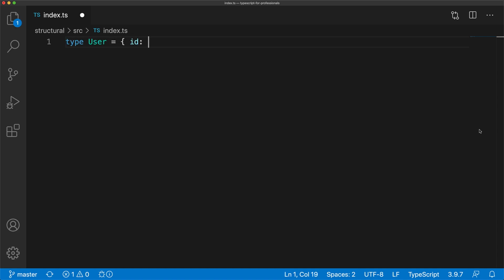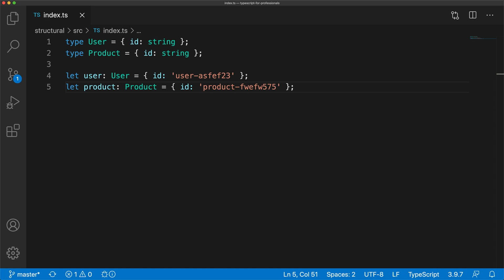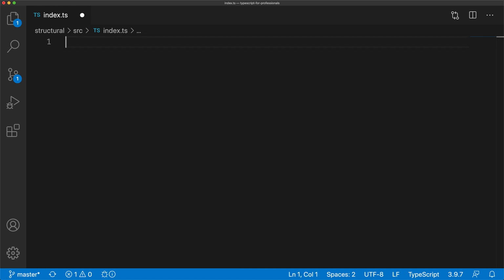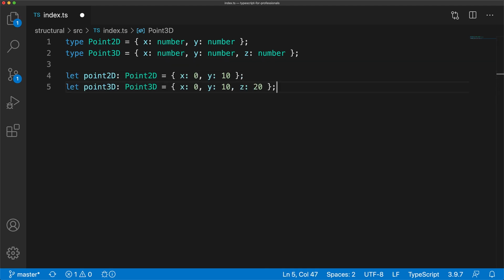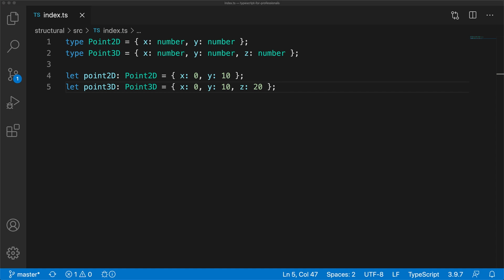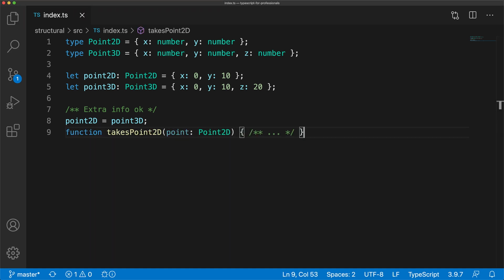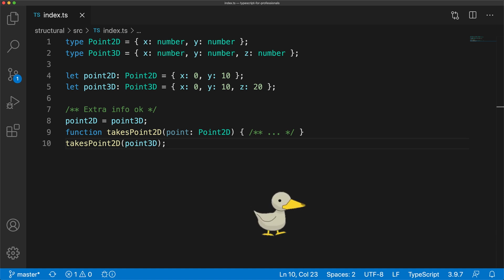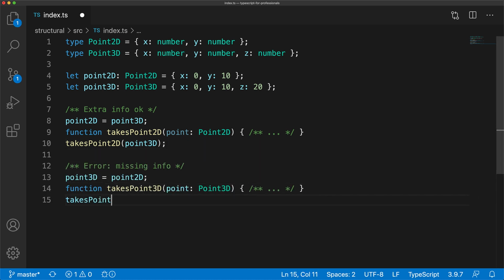Understanding TypeScript's Structural Type System and Duct Typing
The video discusses TypeScript's structural type system, which means that types with the same structure are considered compatible, regardless of their names. The video provides examples of how this system works, including how extra information in a type is okay and how TypeScript uses duct typing to determine if a type is compatible with another. The video also notes that if a type is missing required information, TypeScript will raise a compile time error.